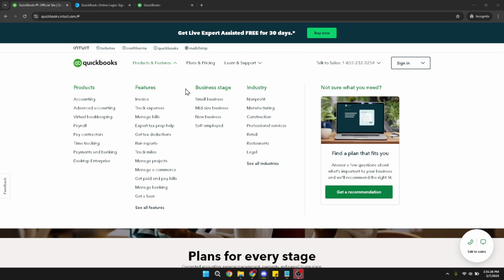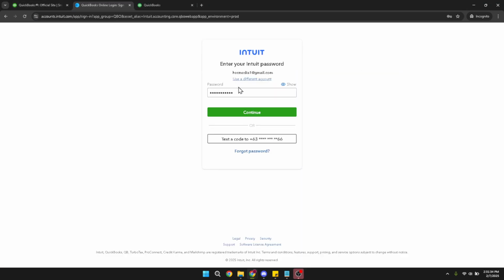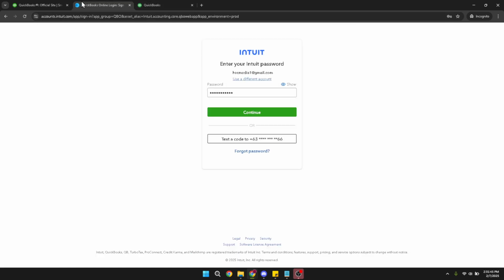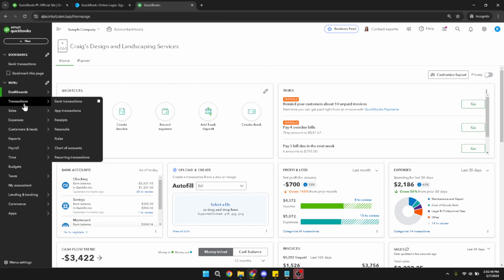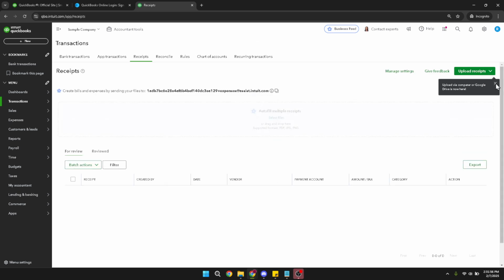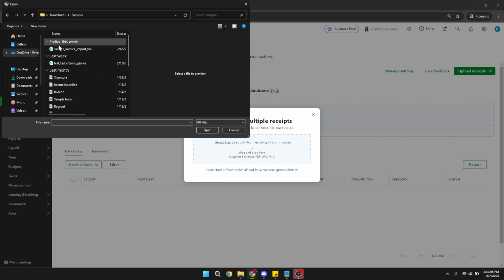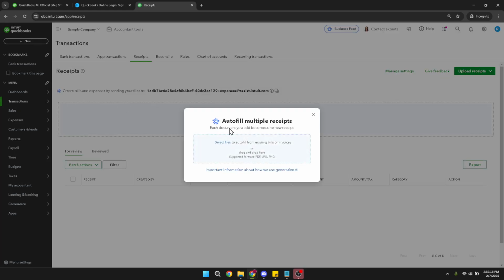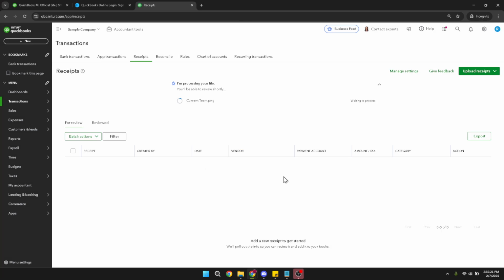How to Send Receipts to Quickbooks Online (Full 2025 Guide)